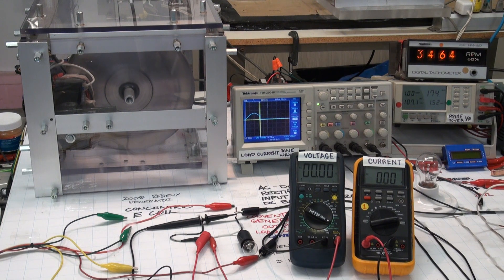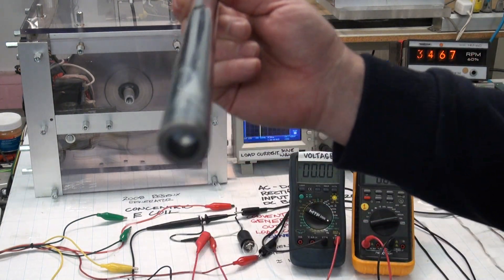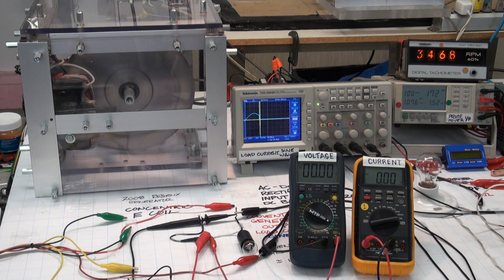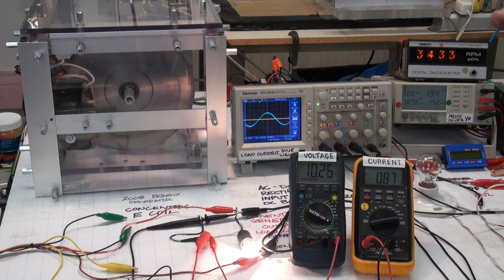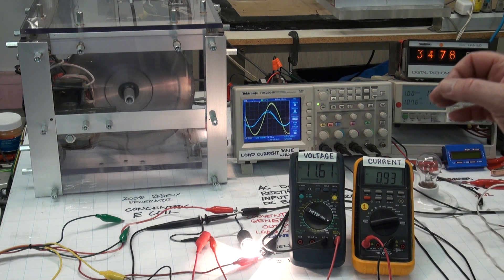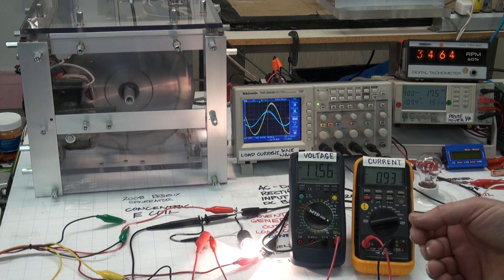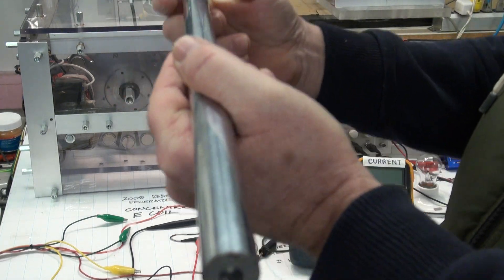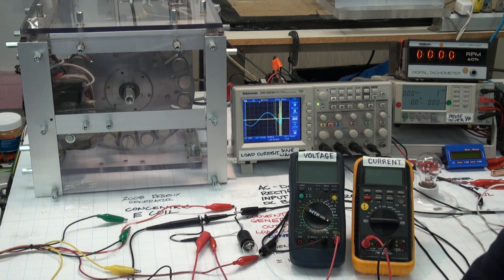VIDEO 9: WHY THE ReGenX GENERATOR IS NOT A PERPETUAL MOTION MACHINE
New Laws of Physics as a Result of Canadian Potential Difference Inc. R & D 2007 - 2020

Lenz's Law of Induction (EXPANDED to include the Work Energy Principle)